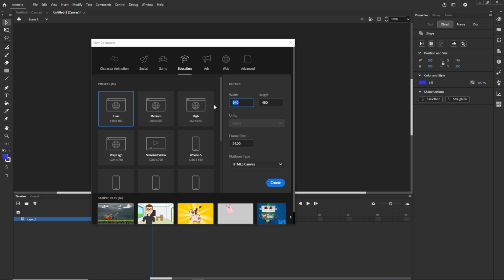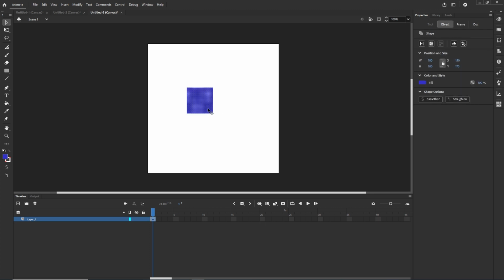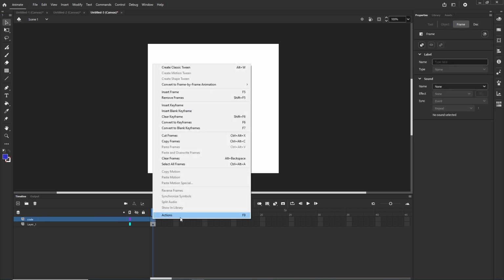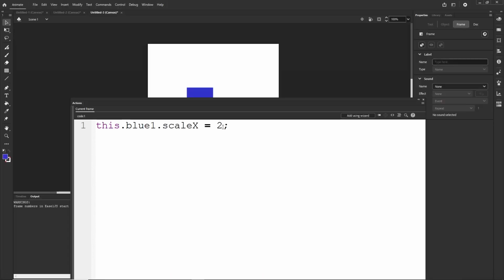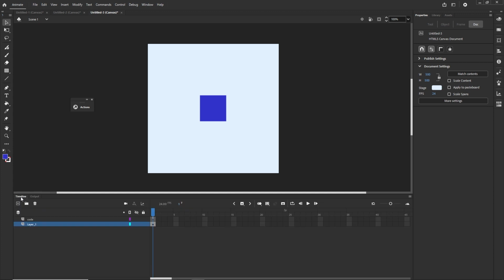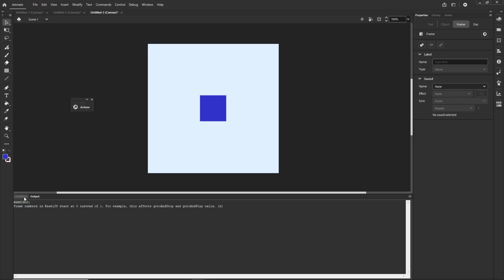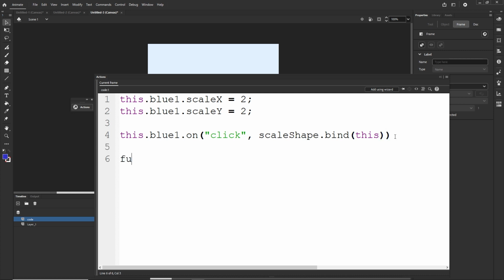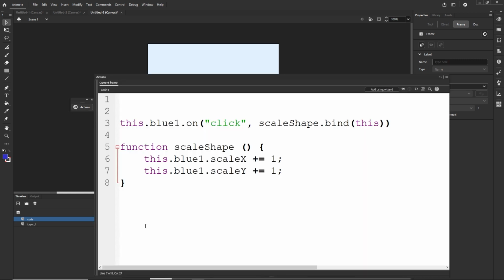ADOBE ANIMATE CC - HOW TO SCALE OBJECTS WITH JAVASCRIPT - QUICK TUTORIAL- HTML5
Hello and welcome to this quick Adobe Animate tutorial.
I will show you how to scale objects with JavaScript in an HTML5 document